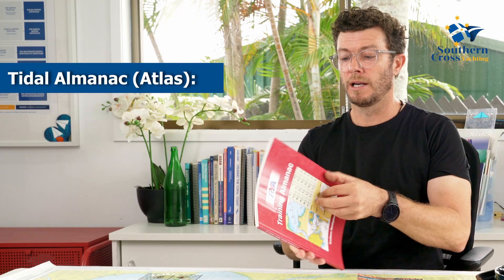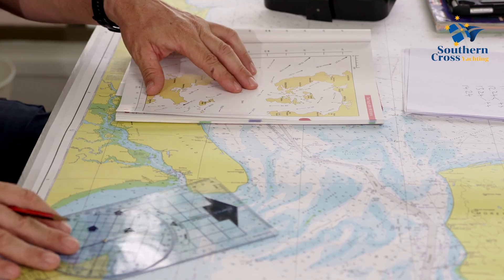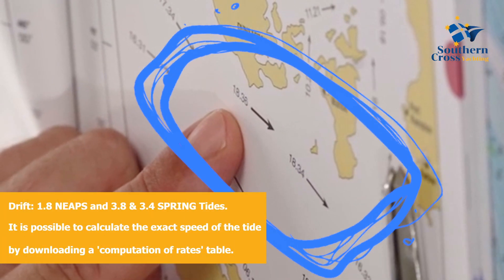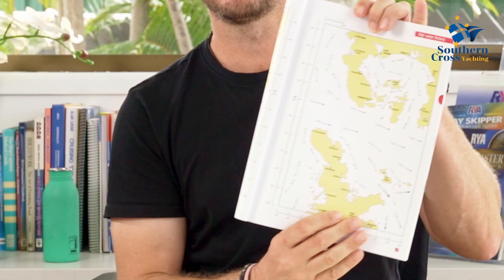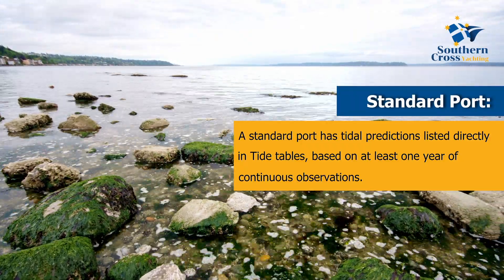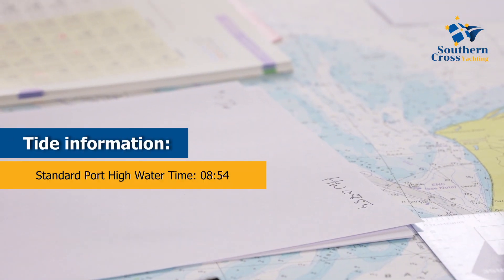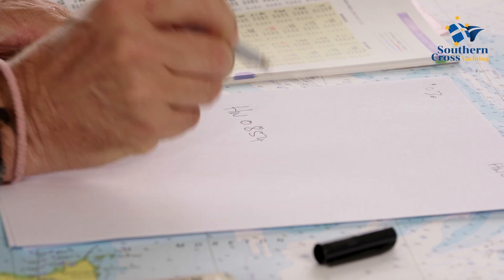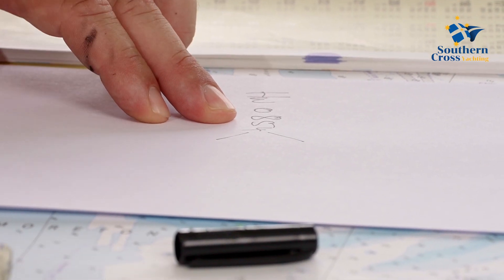Learn how to use a 'Tidal Stream Atlas' to plot tides effectively, taught by professional sailor!!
When the internet isn't available using a 'Tidal Stream Atlas' is essential for any sailor.

Follow these easy steps to learn how to plot the set & drift of tides onto your passage plans and Courses to Steer (CTS).